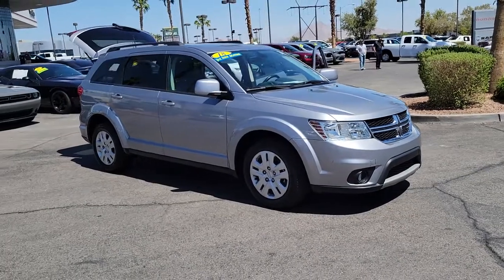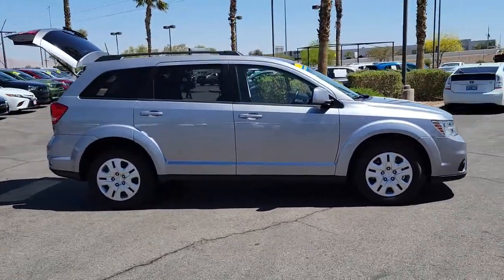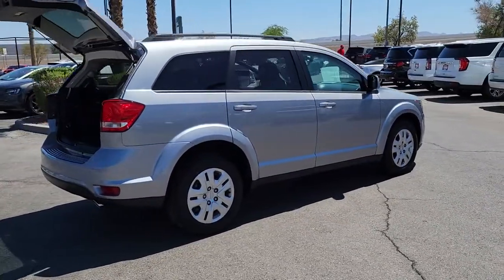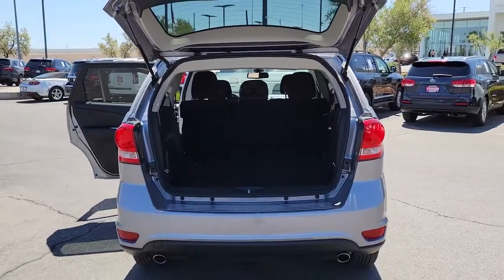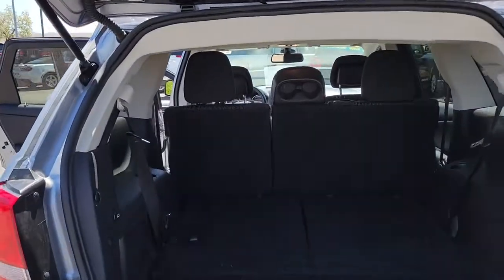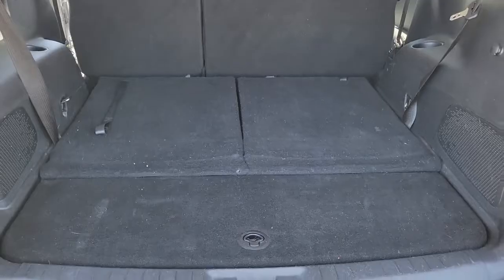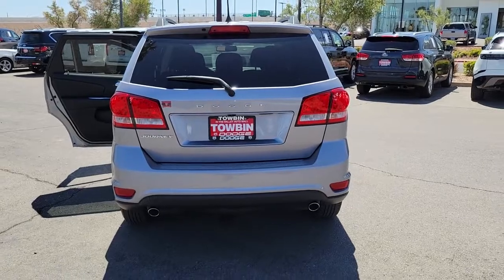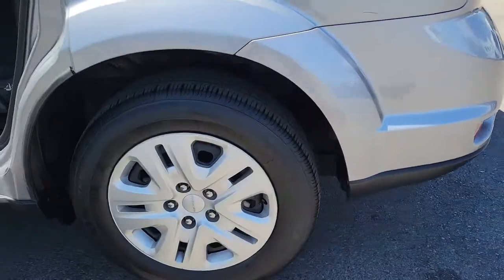2018 DODGE JOURNEY Henderson, Las Vegas, Bullhead City, Lake Havasu, Laughlin, NV TSP17428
Billet Clearcoat Used 2018 DODGE JOURNEY available in Henderson, Nevada at Towbin Dodge. Servicing the Las Vegas, Bullhead City, Lake Havasu, Laughlin, NV area.
2018 DODGE JOURNEY SXT FWD - Stock#: TSP17428 - VIN#: 3C4PDCBG0JT512411

Towbin Dodge
275 Auto Mall Dr

Towbin Dodge, located in the Valley Auto Mall in Henderson, is pleased to offer this Billet Clearcoat 2018 Dodge Journey SXT for purchase, this vehicle is well equipped with many features including. Certified By Carfax - No Accidents, Certified By Carfax - One Owner, Remainder Of Factory Warranty Still Applies, 17'' Wheel Covers, 17'' x 6.5'' Steel Wheels, 1-Year SiriusXM Radio Service, 4.3'' Touch Screen Display, Audio Jack Input for Mobile Devices, Connectivity Group (DISC), Leather Wrapped Steering Wheel, Panic alarm, ParkView Rear Back-Up Camera, Quick Order Package 28D V6 Value Package, Radio: 4.3S (DISC), Rear air conditioning, Rear View Auto Dim Mirror w/Display, Remote USB Port, Sirius Satellite Radio, Uconnect Voice Command w/Bluetooth (DISC), Value Package. FWD 6-Speed Automatic 3.6L V6 24V VVT Clean CARFAX. CARFAX One-Owner.brbrRecent Arrival! Odometer is 26156 miles below market average!brbrbrThanks for checking out this great vehicle. When looking to buy pre-owned, why not buy from the #1 Dodge dealer in Nevada? Give us a call or come by today to see our huge inventory selection and let our great team assist you in locating your next vehicle!brbrAwards:br  * 2018 KBB.com 10 Most Affordable 3-Row Vehicles